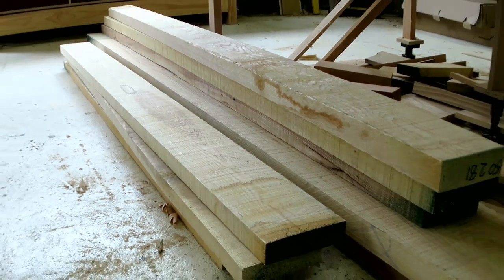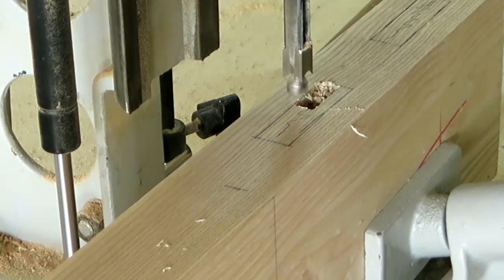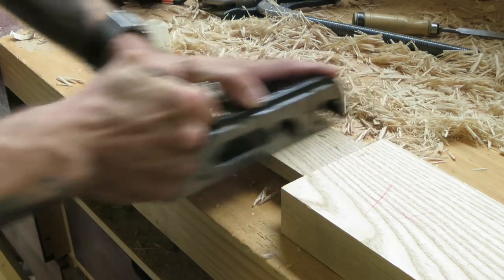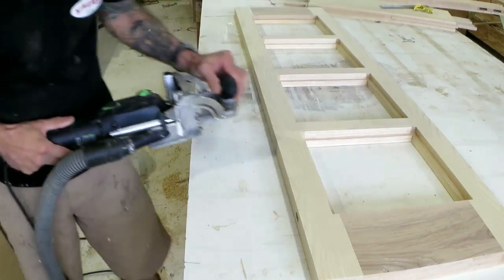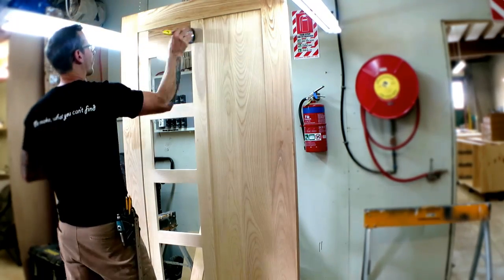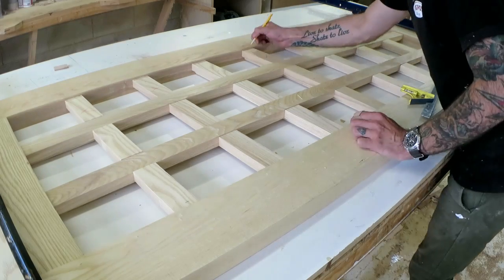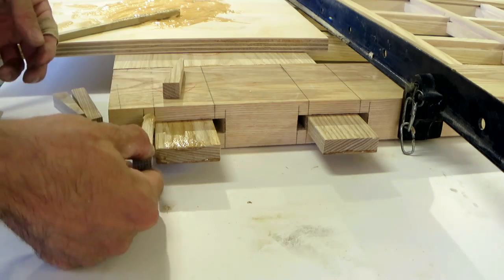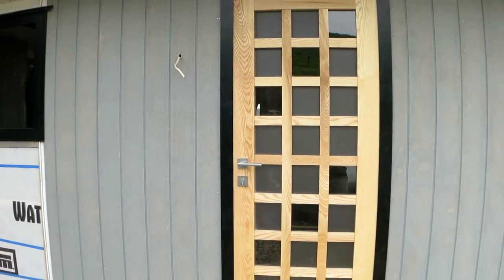Ash Doors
Making some custom Ash doors for my new house,